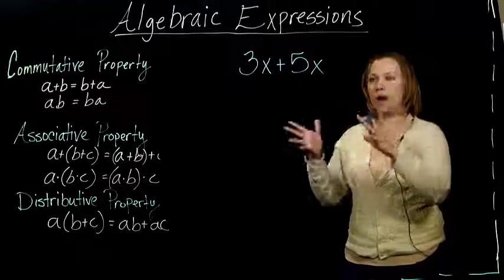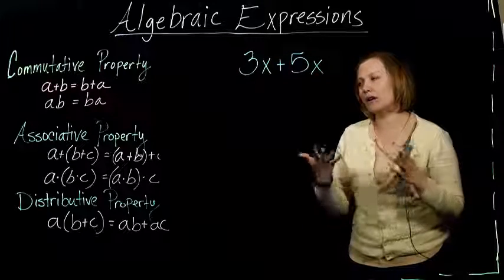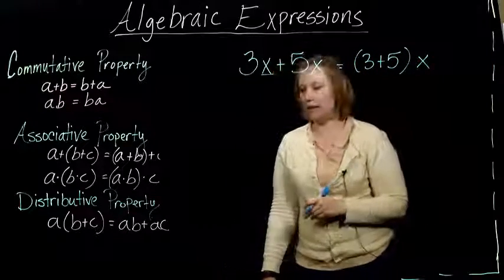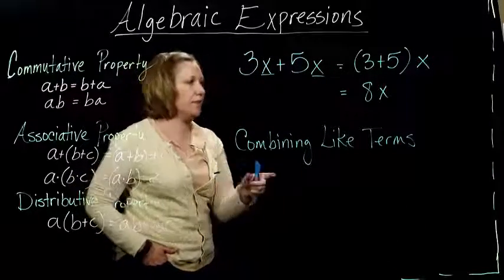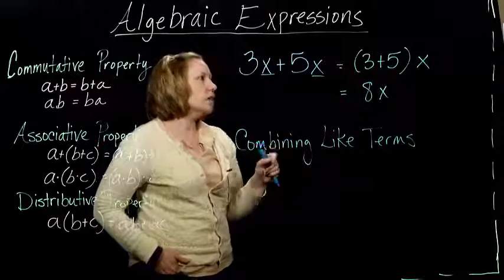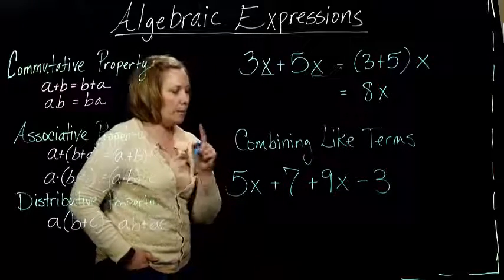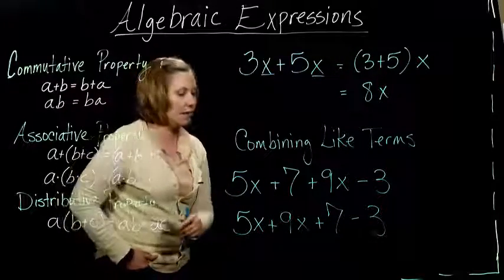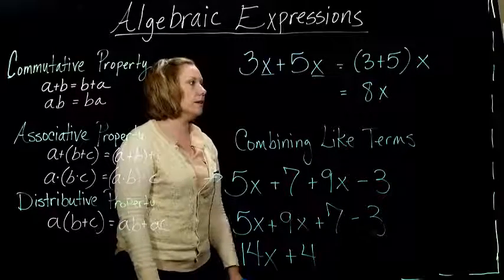Claire Burke: 2.1.1 Simplifying Algebraic Expressions 2